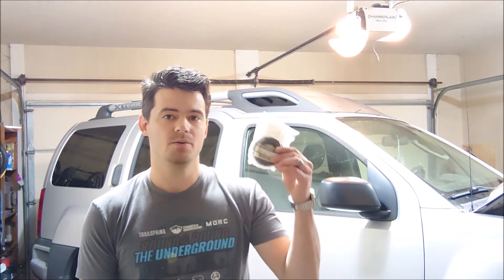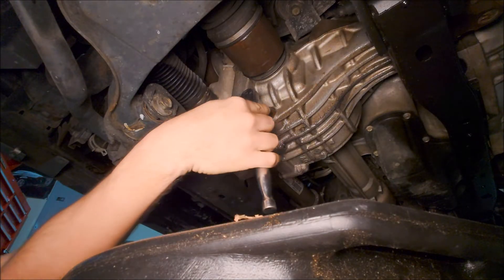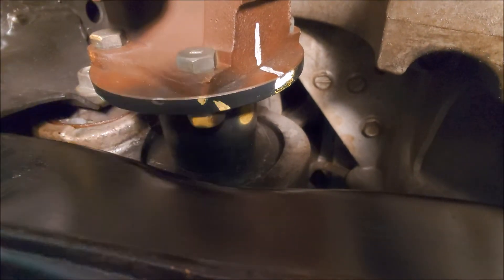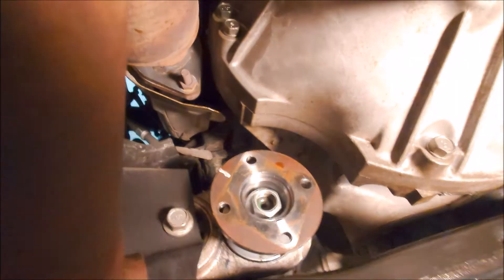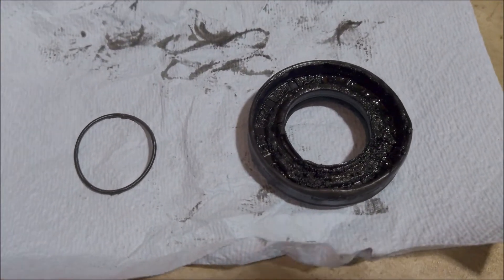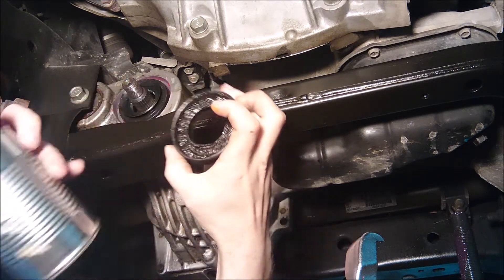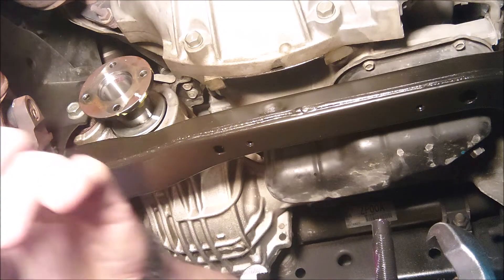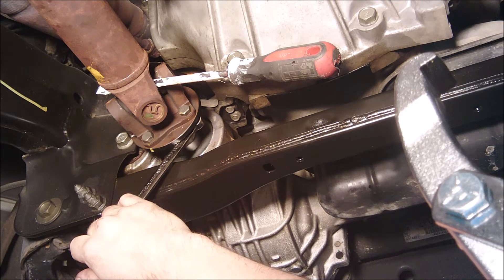4wd Xterra pinion seal swap 2005+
Replacing a leaky front pinion seal on a 2nd gen Xterra

00:00 - start
00:13 Part numbers
00:31 Suggested tools
01:00 Jack, stands and skid plate removal
01:31 Remove fill plug
01:58 Remove drain plug
02:48 Prep area and mark flange
03:24 Remove driveshaft nuts
04:48 Remove pinion nut
05:34 Remove flange
07:08 Remove seal
08:02 Prep for seal install
09:35 Install new seals
10:30 Install flange
11:08 Install pinion nut
12:09 Install driveshaft
13:16 Refill diff

Got questions, tips or time saver ideas? drop 'em below in a comment